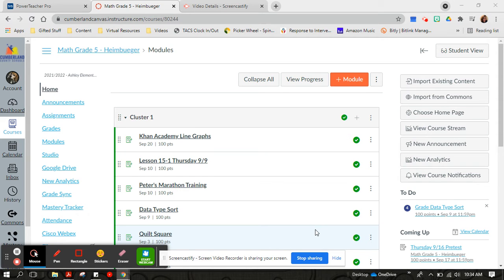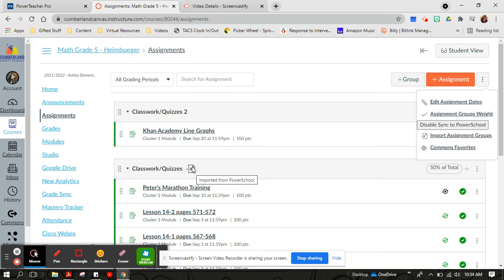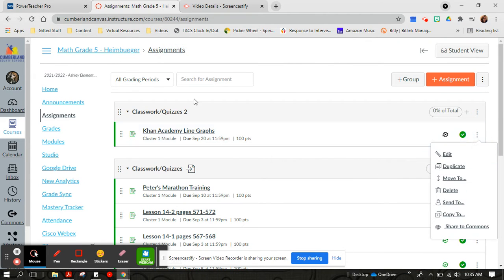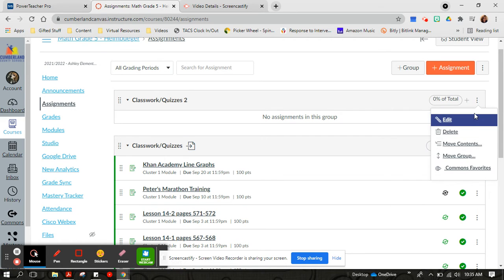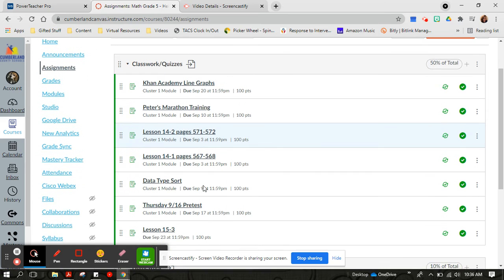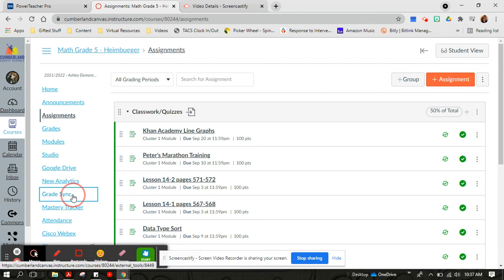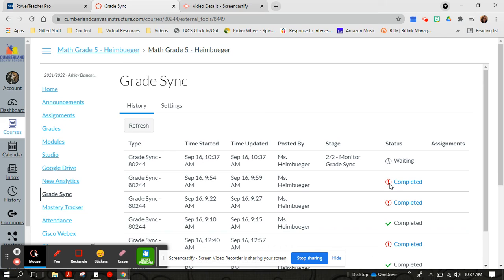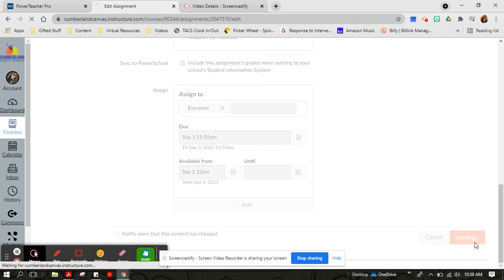Grade Passback with PowerSchool and Canvas